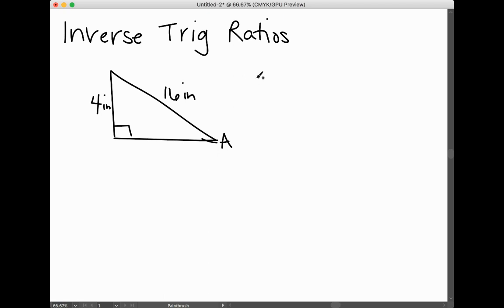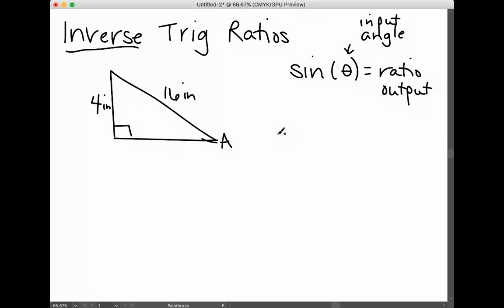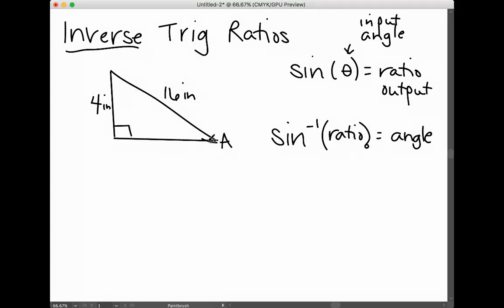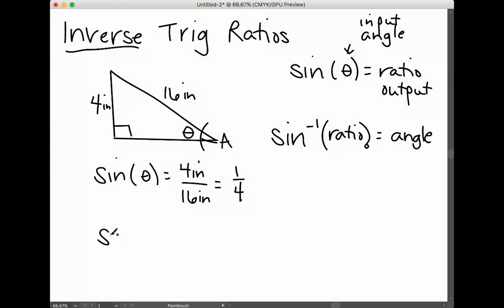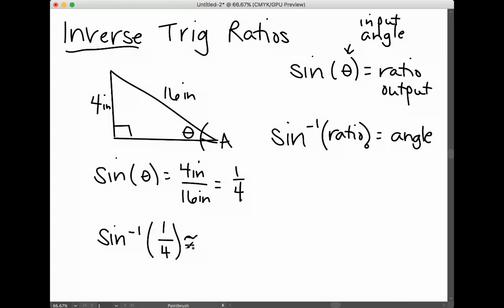Inverse Trig Ratios